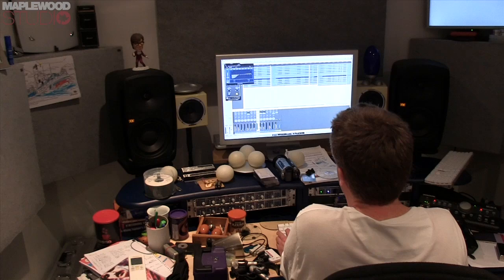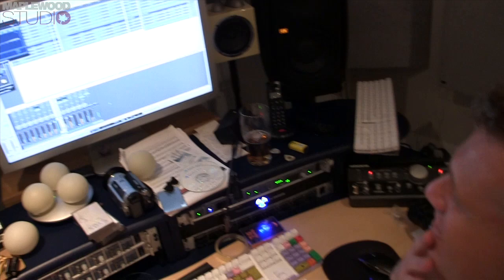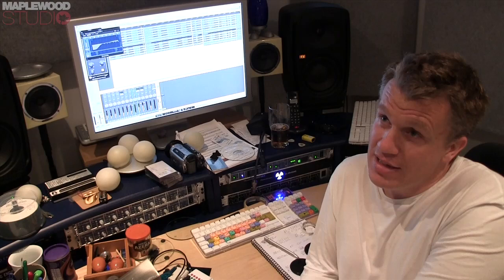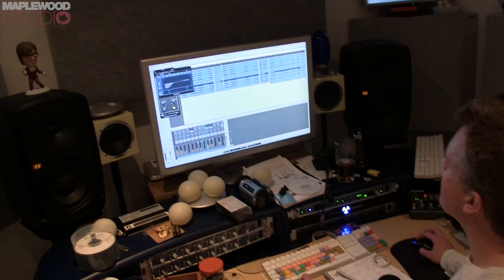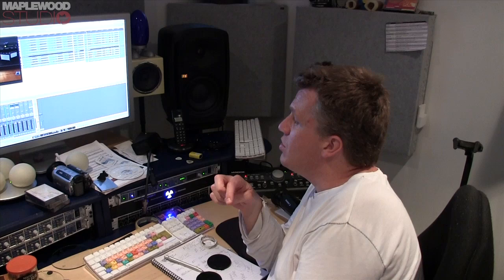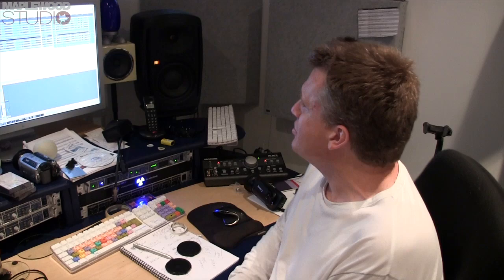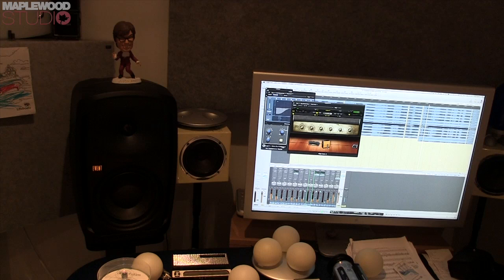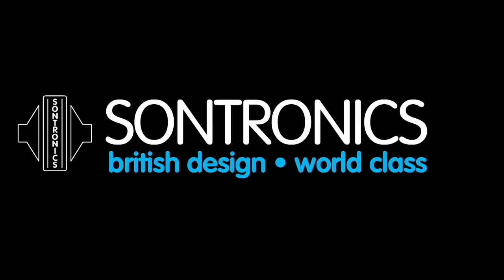Studio Vlog June 2012 Part 1 Gussman & Stick Back In The Saddle - Five Knuckle Shuffle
Working on our second track, 5 knuckle shuffle, it's been a while since we jammed!